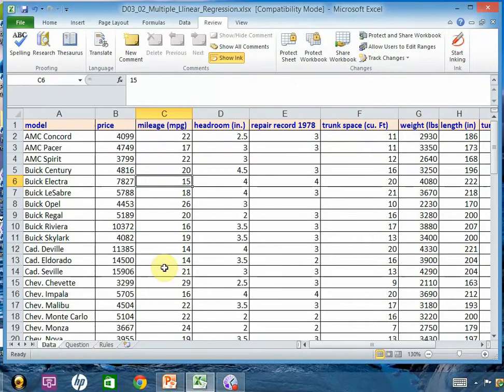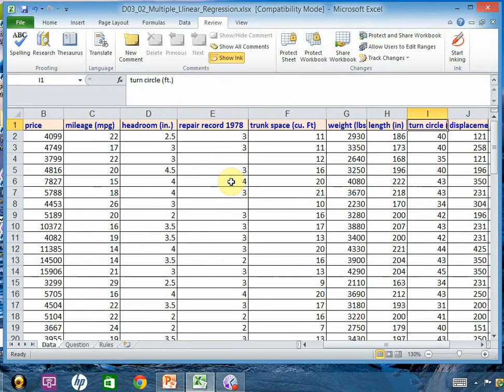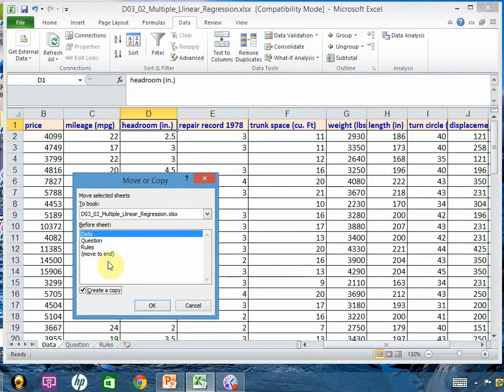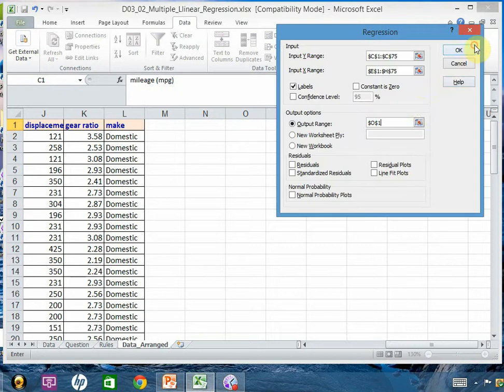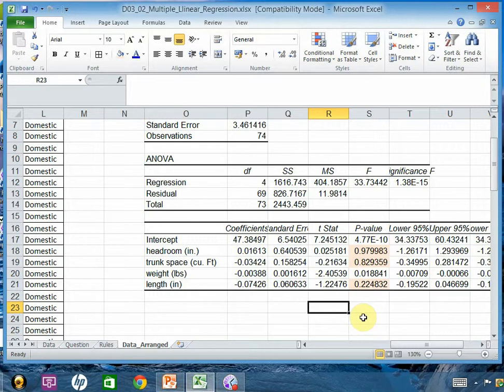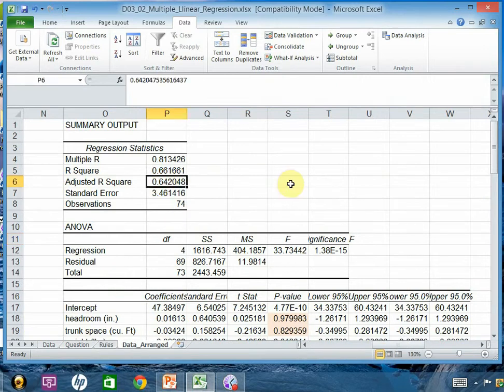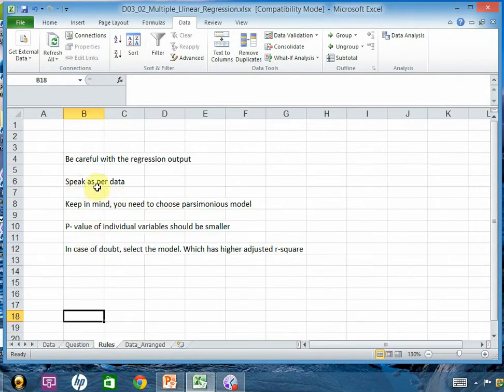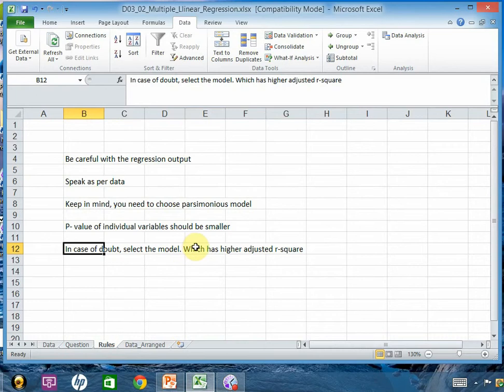How to do Multiple Linear Regression using Excel?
Multiple linear regression using excel